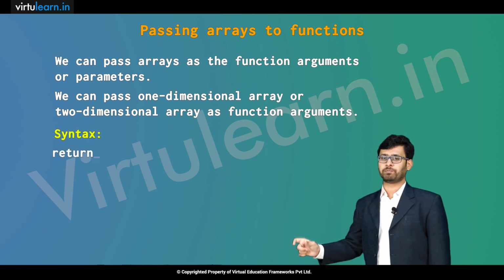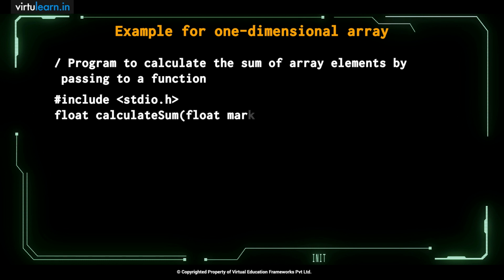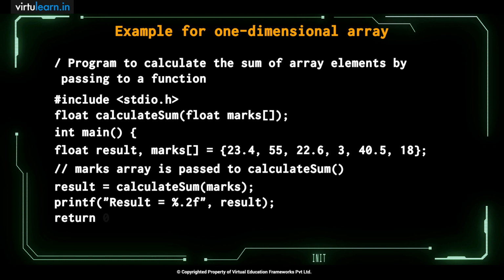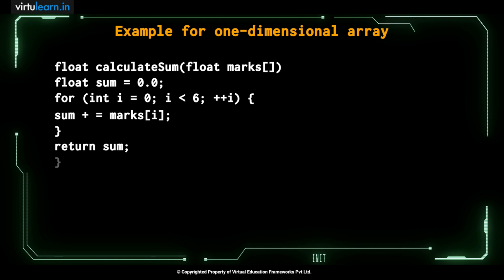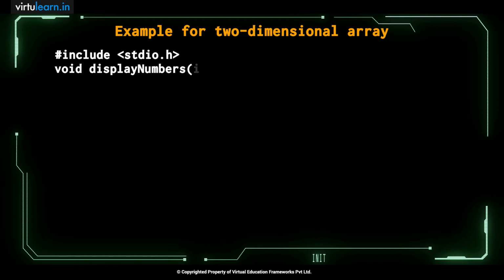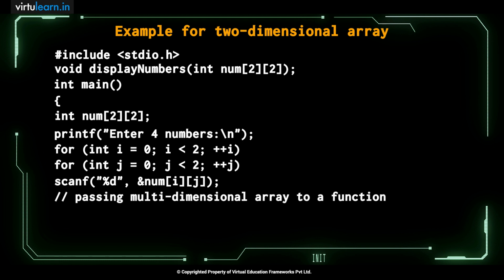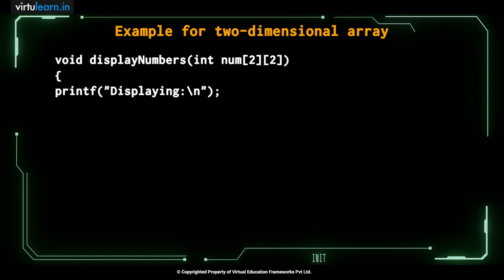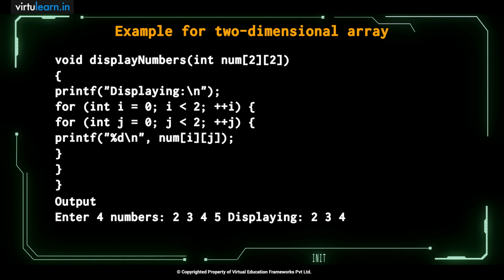CL127 Passing arrays to functions